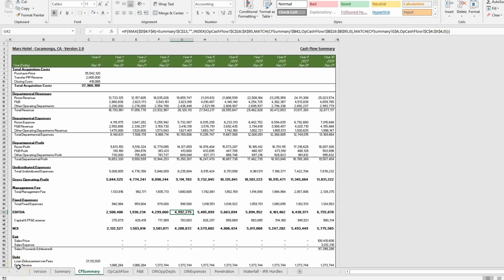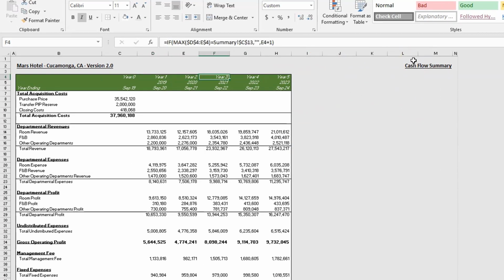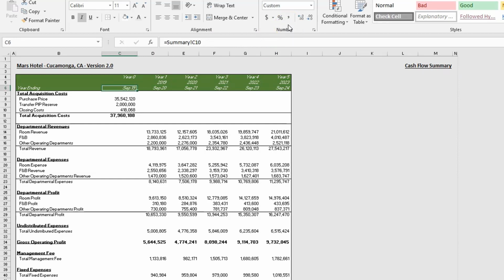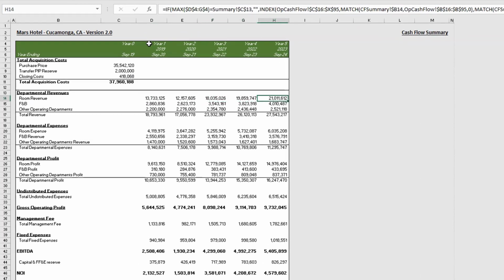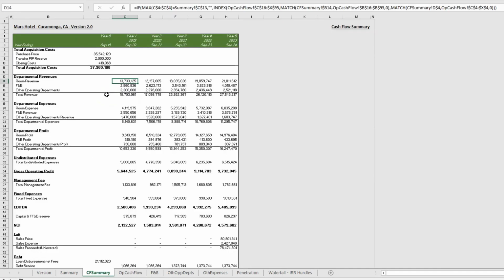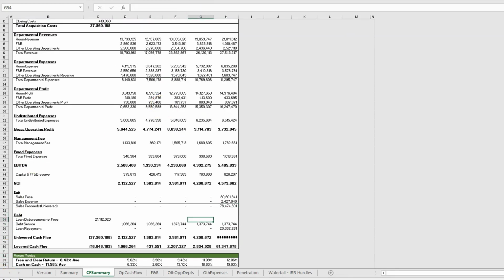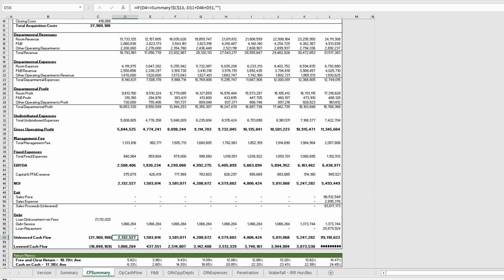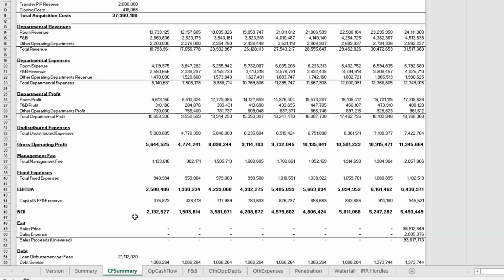Hotel Valuation Model 2.0 - Video 2 - Cash Flow Summary Tab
This is the second in a series of videos for the A.CRE Hotel Valuation Model. This video provides a detailed overview of the Cash Flow Summary tab.